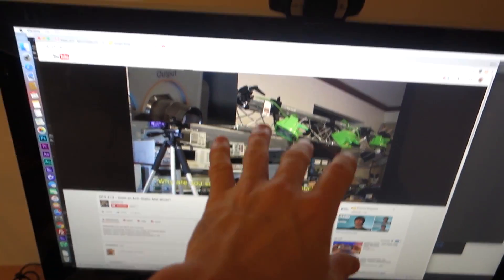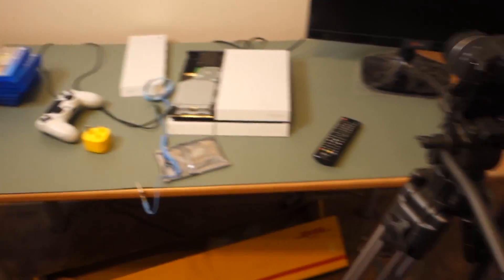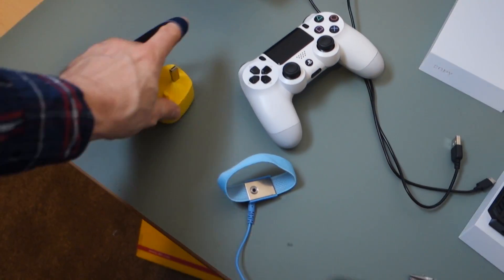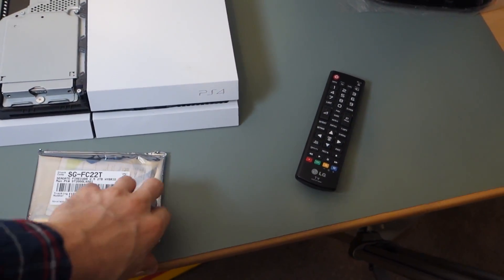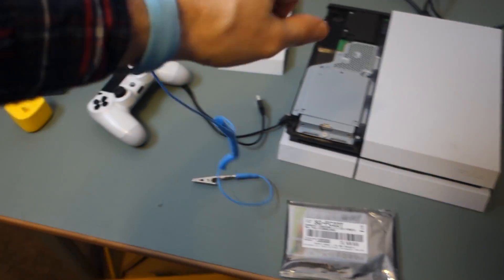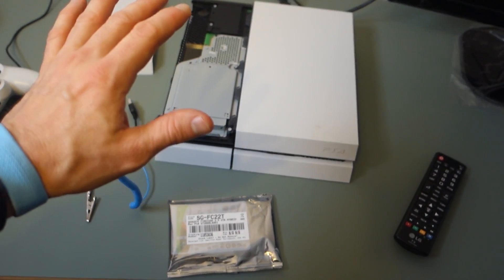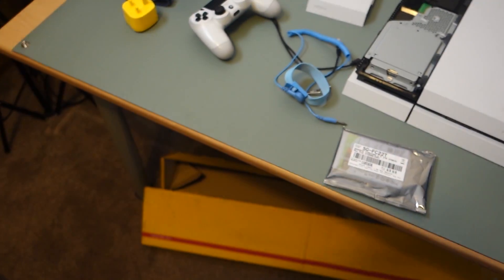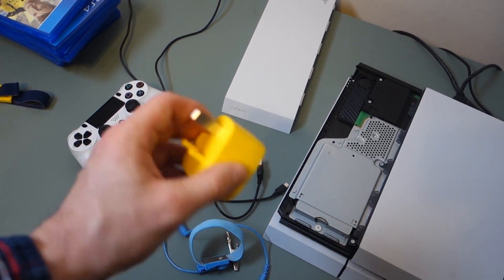Why You Should Use a Anti-Static Wrist Band and Anti-Static Mat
Electrostatic discharge, normally abbreviated to ESD, causes a lot of problems for electronics. This is why you need to take precautions when handling sensitive electronic components.

I talk about why you should use an ESD approved anti-static equipment when working on equipment.

Check out Martin Lorton's video on anti-static mats for a better understanding of the importance of anti-static products.

Kevin